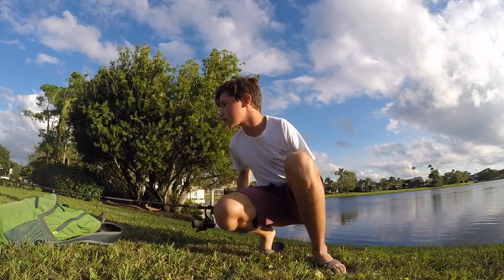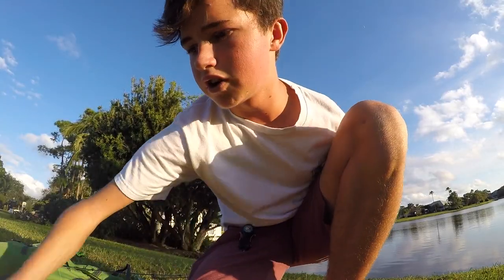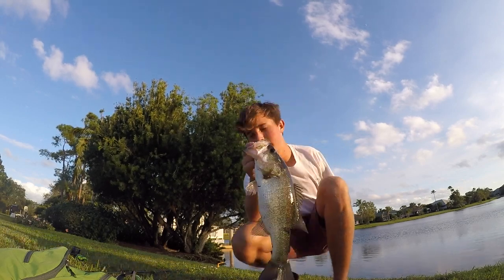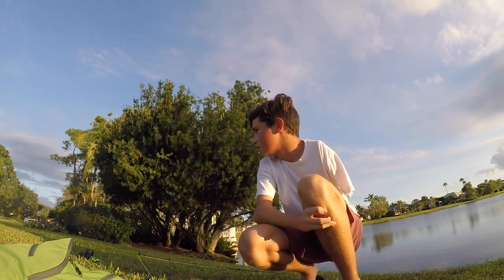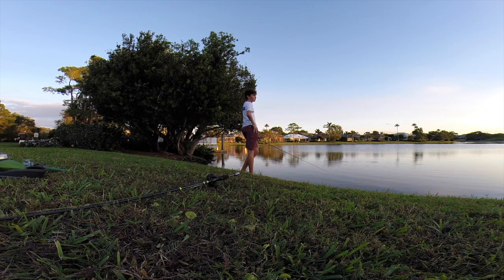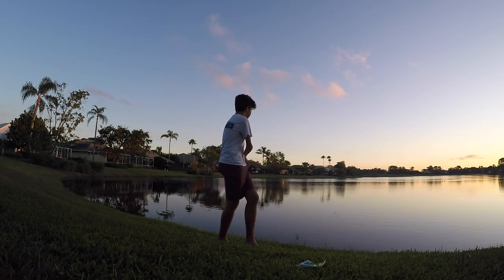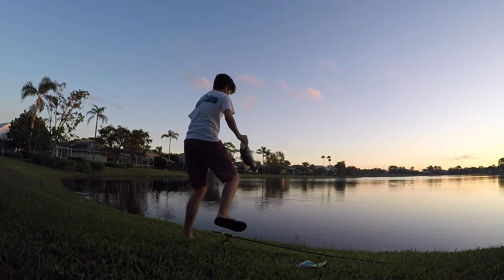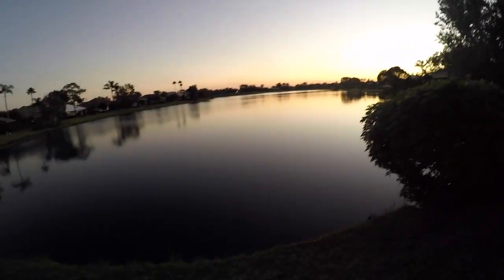Trying to catch a big bag! (Post wisdom teeth removal)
Camera: Canon sx 530

Spinning Rod: Penn Battalion

Spinning Reel: Penn Spinfisher V 3500

Baitcaster: Abu Garcia Revo X

Casting Rod: Bass Pro Shops Tourney Special

Worms: Gary Yamamoto Water melon black flake
               Zoom trick Worm Water Melon Seed

 Top Water: Whopper Plopper